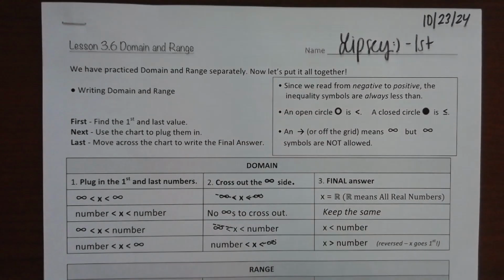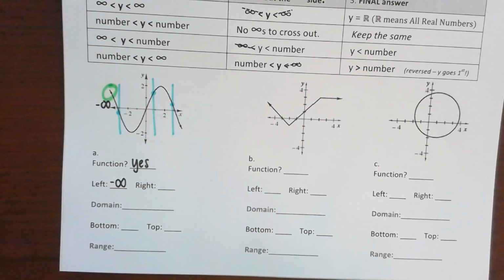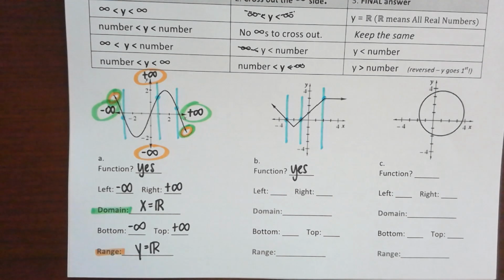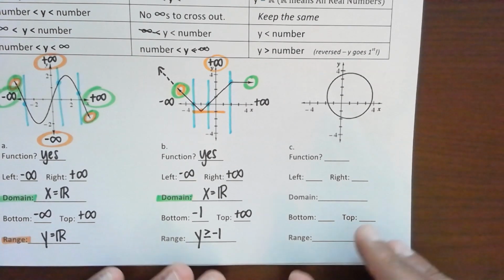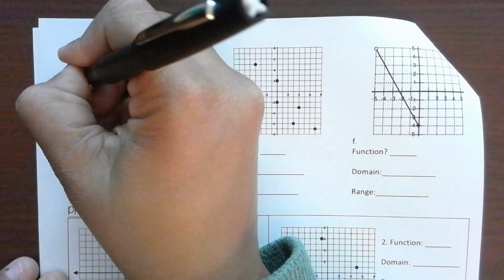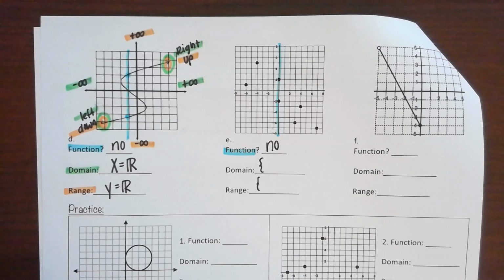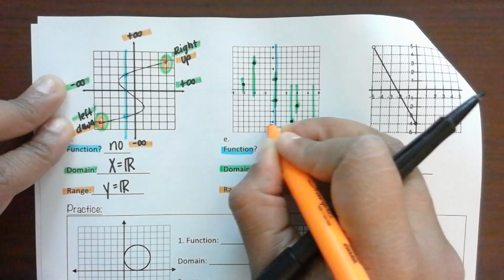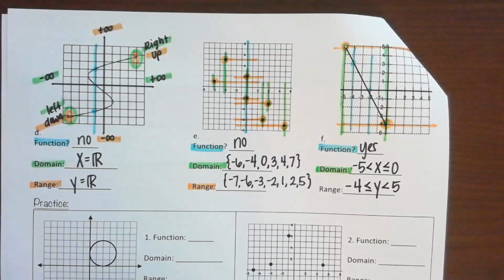Unit 3 - 3.6 Domain and Range